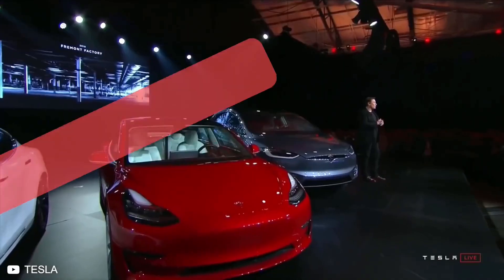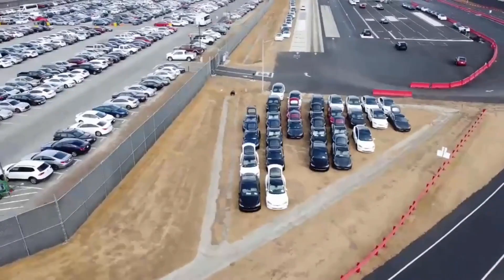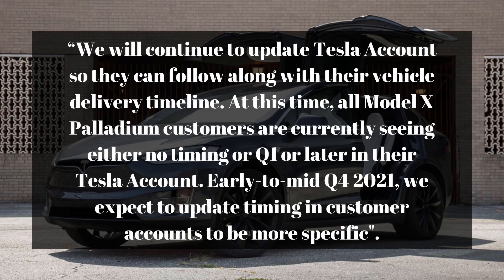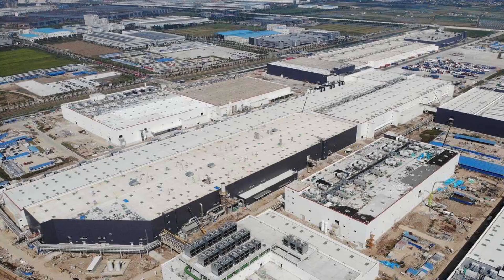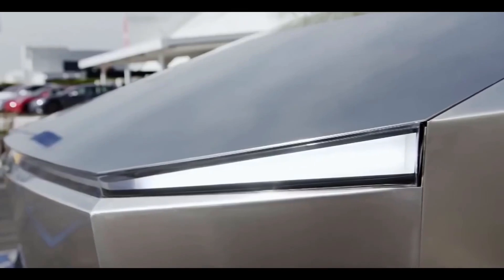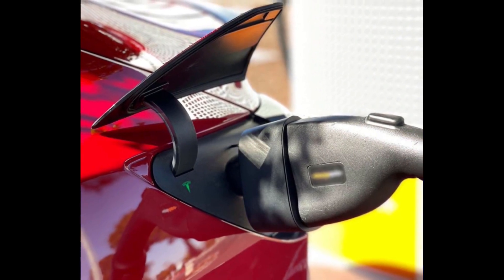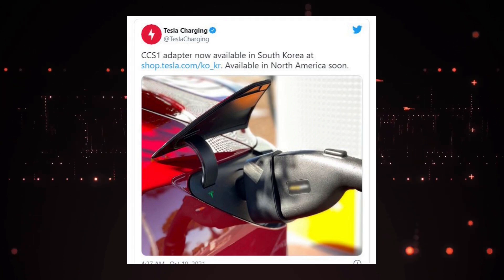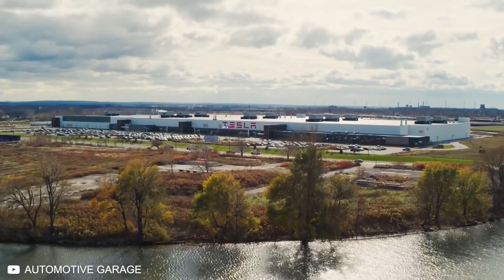A CCS Adapter For Model Y And Model 3 & Cybertruck With Side Mirrors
► Recently, more @tesla Model X updated vehicles were discovered at the Fremont factory. The Model X update units indicate that Tesla is preparing to make a few more deliveries this quarter, consequently ending the year in the right way.
It is not clear whether these Model Xs are the Model X Plaid or Model X Long Range variant.
However, Fremont’s 2022 Model X unit is more likely to be a Long-Range variant. Some Model X reservation holders shared that Tesla contacted them and asked if they wanted to upgrade to a six-seat interior. Based on this information, the Fremont plant currently appears to be focused on producing six Model X Long Range units.
► Tesla has launched a new section dedicated to manufacturing on its website. The website reflects CEO Elon Musk’s consistent requirements for hard workers, which will help Tesla revolutionize manufacturing attempts.
According to Tesla News, Tesla will have six active manufacturing plants: Fremont, Nevada Gigafactory, New York Gigafactory, Shanghai Gigafactory, Giga Berlin, and Giga Texas. Want to build Tesla solar panels? Gigafactory New York is your best bet. Want to focus on cars? Perhaps Giga Texas or Fremont would be the best option for you if you are in the United States.
Tesla Cybertruck update:
► Moving to the next update, a new video of a Tesla Cybertruck prototype has surfaced, and it appears to show the prototype with a side mirror. Tesla seems to be testing the turning radius of electric pickup trucks, possibly with rear-wheel steering.
Tesla stated that it plans to start producing Cybertruck at the end of 2022, but will not mass-produce it until 2023. However, the automaker also said that the arrival time of Model Y will be much later than it actually is.
► Tesla has introduced its new CCS adapter to the Korean market, which is currently the only market available. The automaker will soon bring the Tesla CCS adapter to North America, which allows car owners to charge at non-Tesla electric vehicle charging stations.
Tesla has now launched the CCS Combo 1 adapter in South Korea, which is compatible with Tesla Model 3 and Tesla Model Y. Tesla Model S and Model X CCS adapters were launched in 2019 when Tesla increased the output and installation of supercharging stations and charging stations worldwide. Now that Model 3 and Model Y have new adapters, car owners will be able to charge at various electric vehicle charging locations, not just Tesla superchargers and destination chargers.
► Tesla China’s cars are widely praised for their excellent quality-so much so that Tesla Model 3 and 2021 Tesla Model Y are exported abroad.
Tesla’s bet in China seems to have basically paid off. Today, Giga Shanghai is the company’s main automobile export center, including Tesla Model 3 and 2022 Tesla Model Y.

Section 107 of the U.S. Copyright Act states...This video and our youtube channel in general may contain certain copyrighted works that were not specifically authorized to be used by the copyright holder(s), but which we believe in good faith are protected by federal law and the fair use doctrine for one or more of the reasons noted in the Section 107.